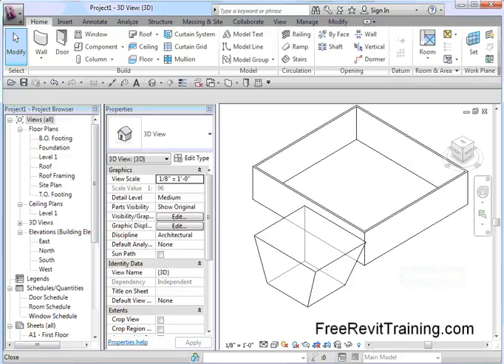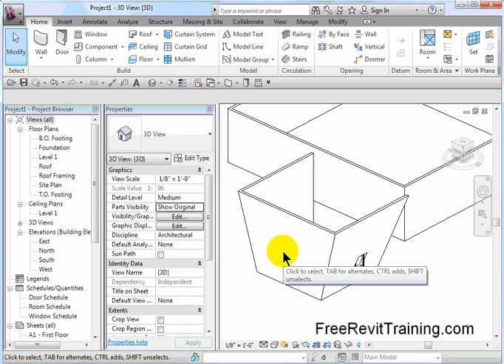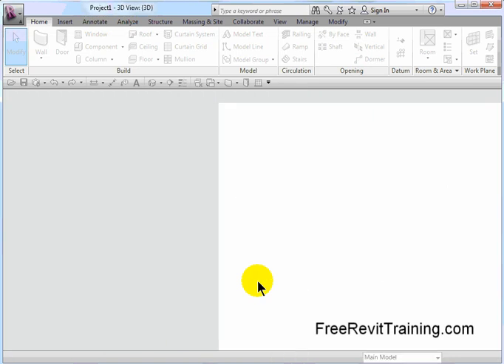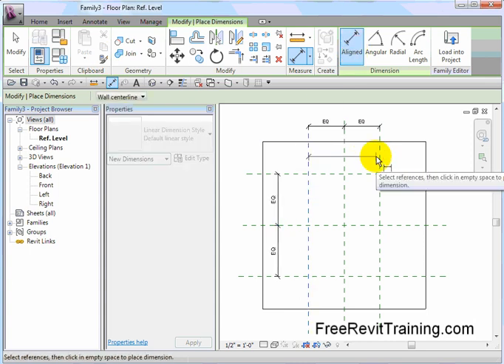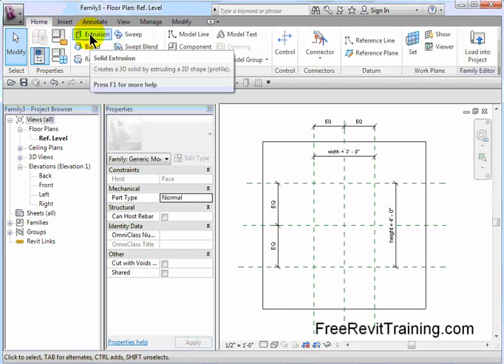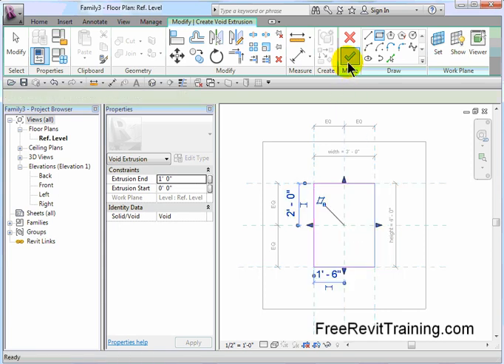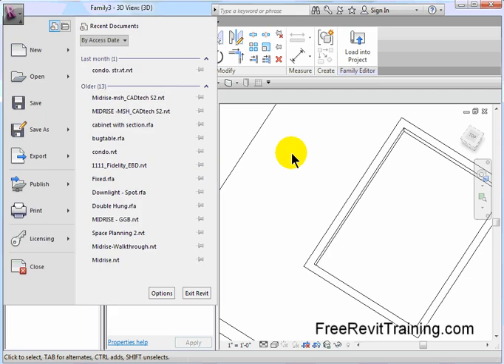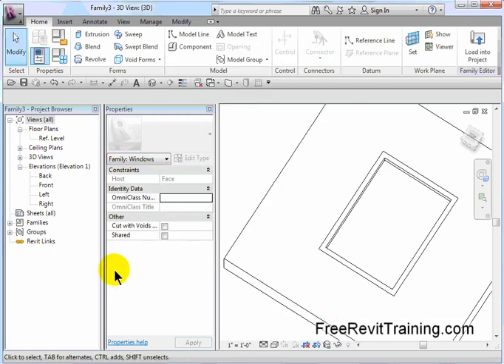Custom Window Family for Tilted Walls in Revit 2012+ CADtech Seminars.com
How to create a custom window family that will follow the tilt of your wall in 2012 and later. This may not work in earlier versions.
This video also discusses the different types of families; wall hosted, face based; that can be created.